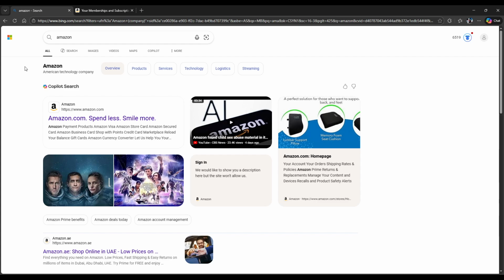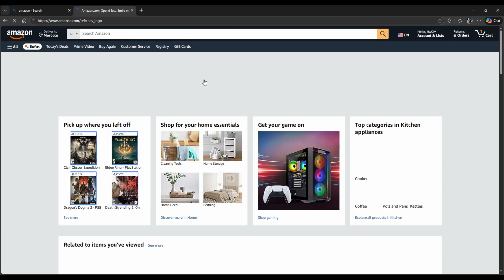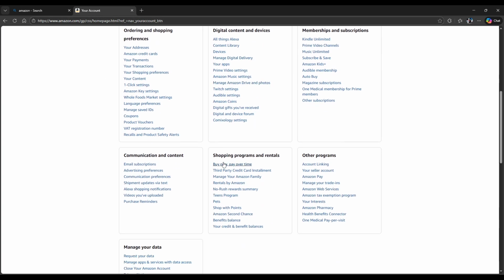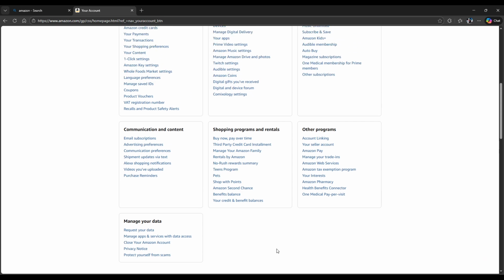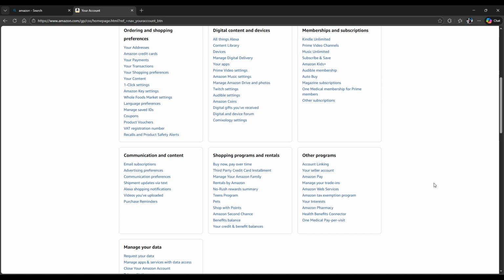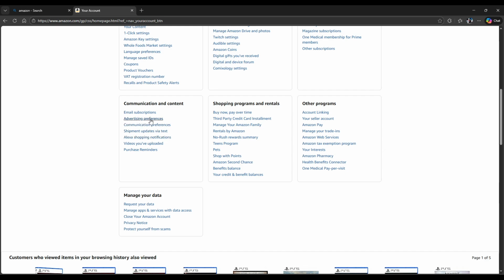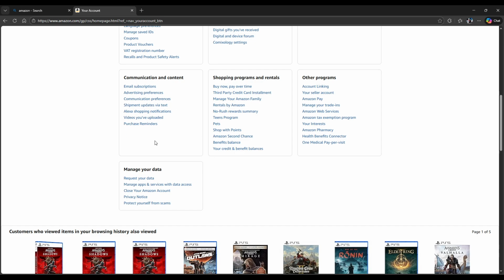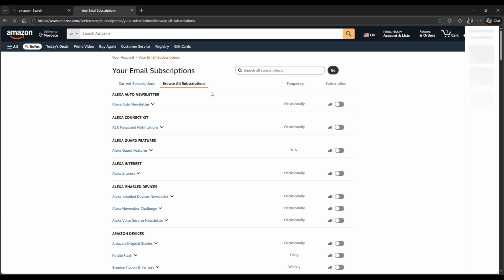How To Manage Your Notifications In Amazon Shopping ! Tutorial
Today we talk about manage your notifications in amazon shopping,how to turn on notifications on amazon,amazon account settings